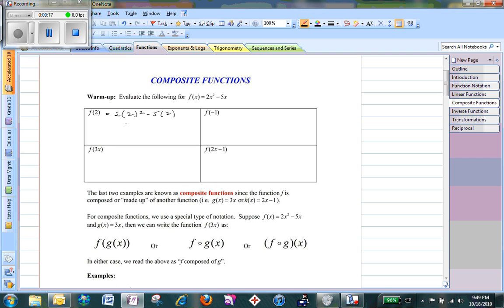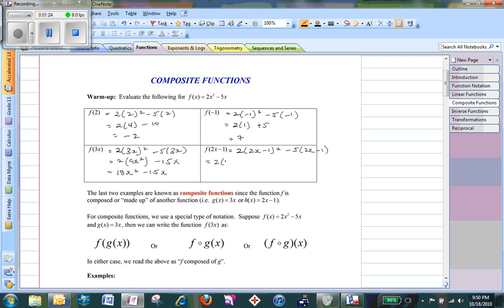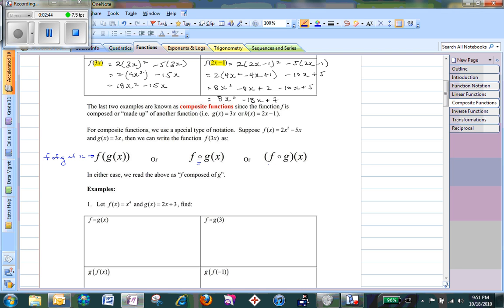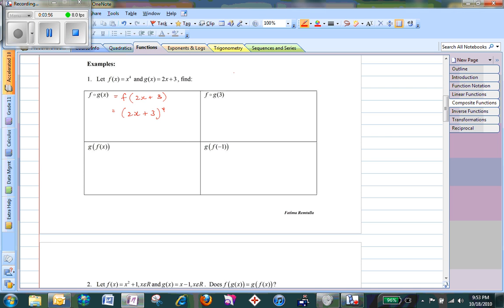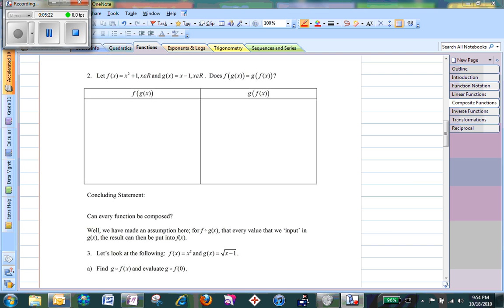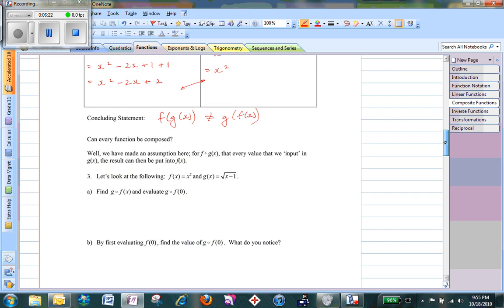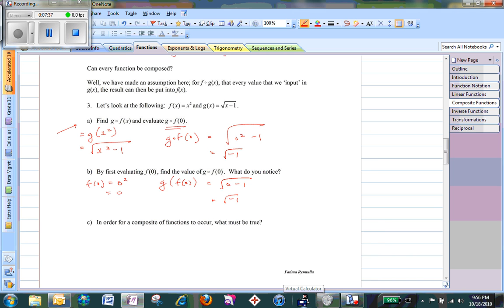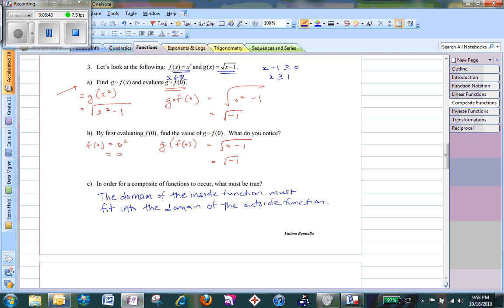Composite Functions 1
The first part of the composite functions note.  No audio for the first 15 seconds...it's okay, you can do the first question on your own, just read the instructions.